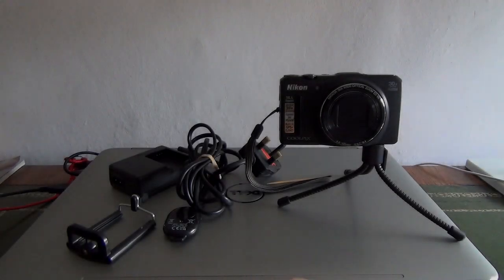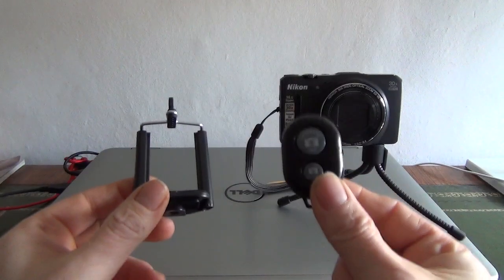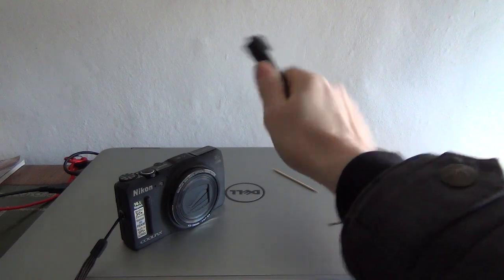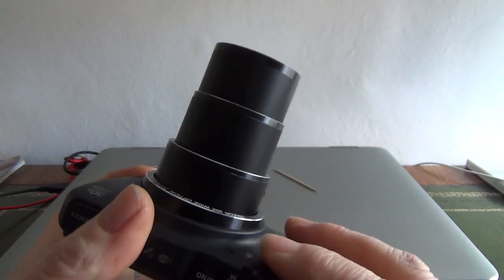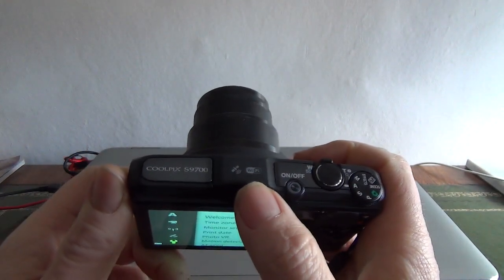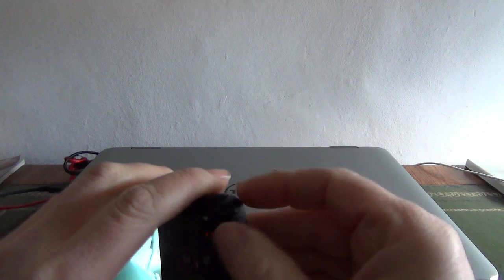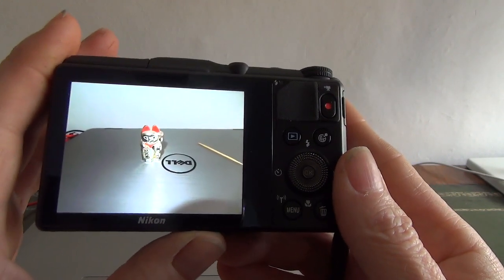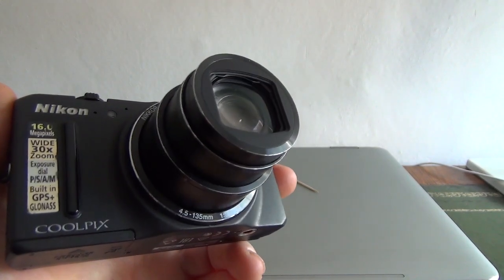For sale: Nikon Coolpix S9700 16MP Megapixel Compact Digital Camera Full HD inc Charger